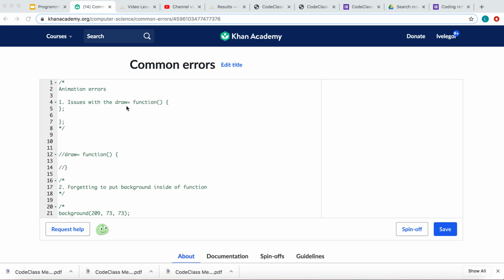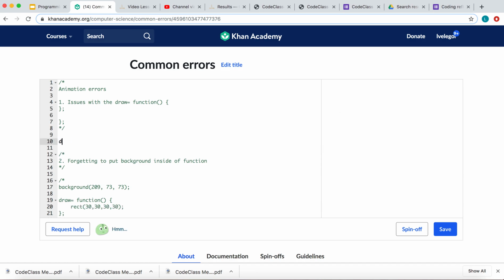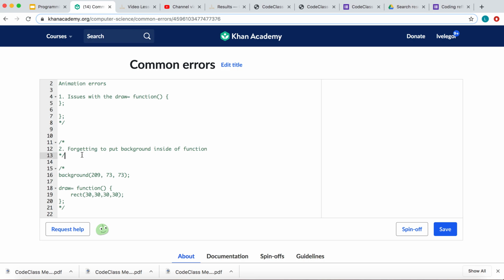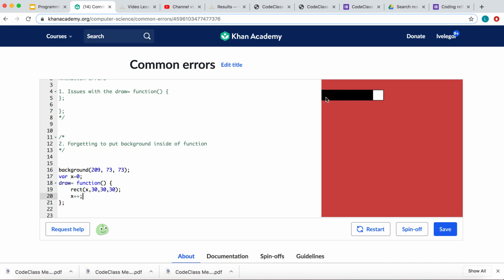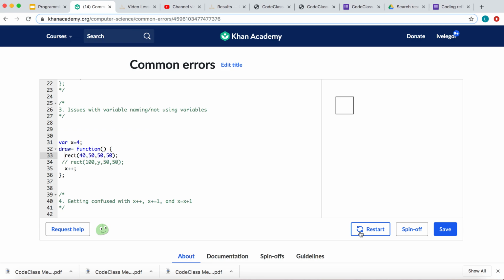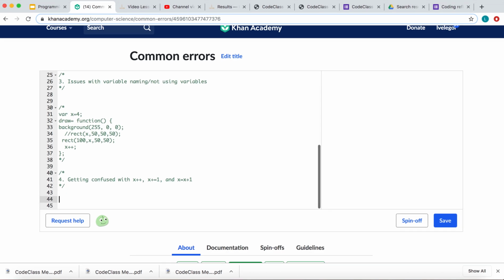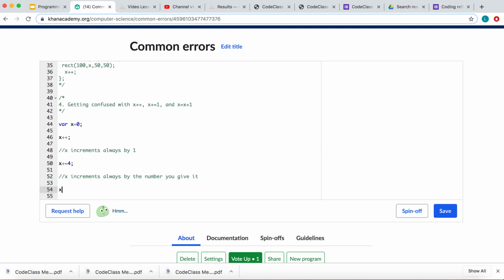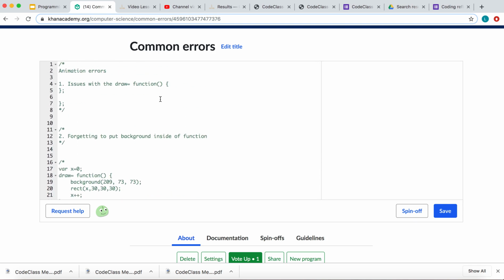CodeClass Common Errors: Animation